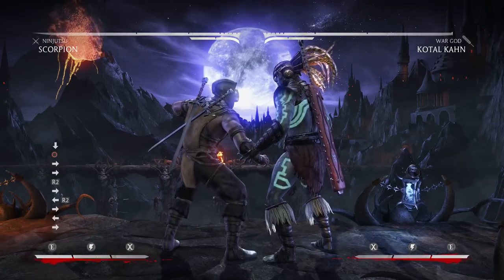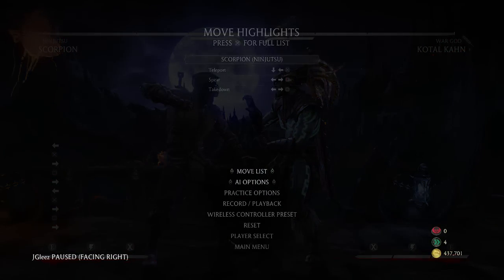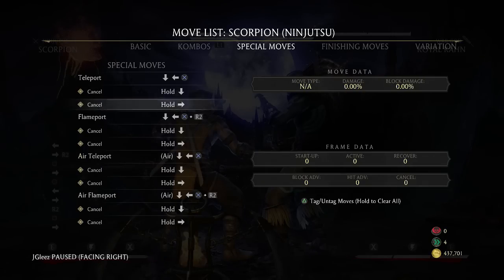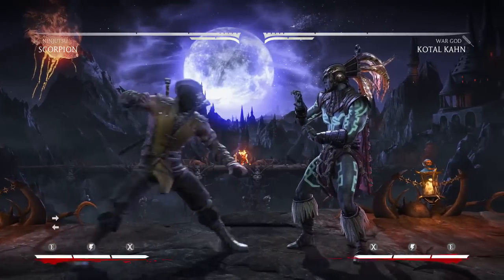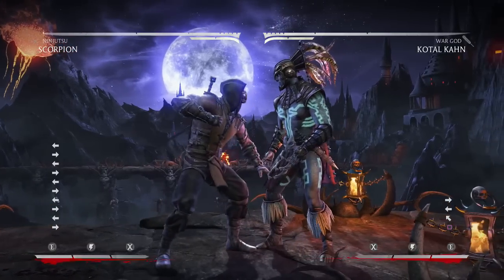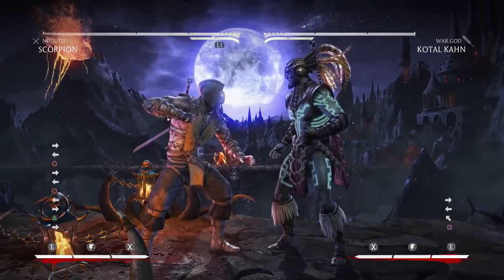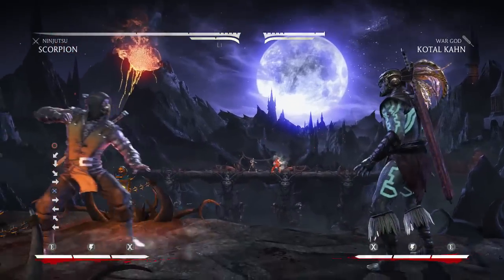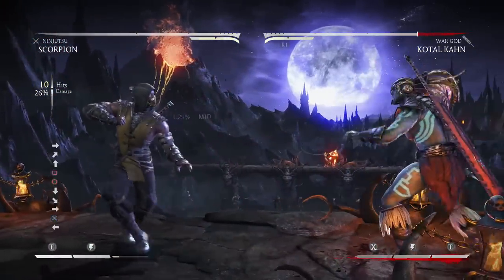Ninjutsu Scorpion Combo and Strategy Guide | Mortal Kombat X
Scorpion Combo and Strategy Guide! Ninjutsu Scorpion is one of my favorite characters in Mortal Kombat X. This MKX combo guide goes over Scorpion tech as well as combos.